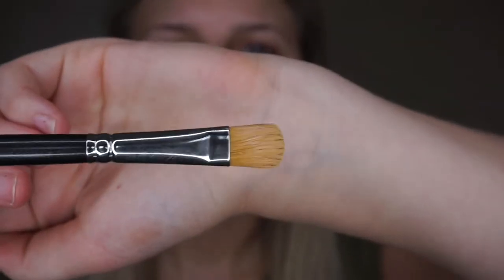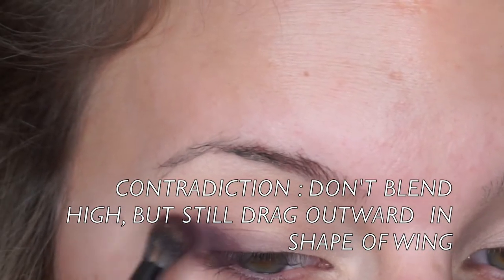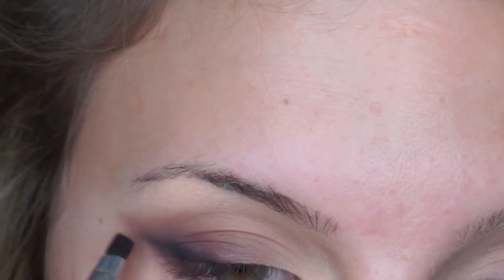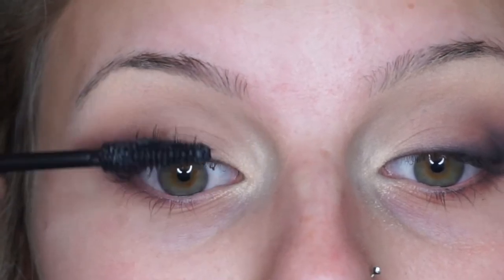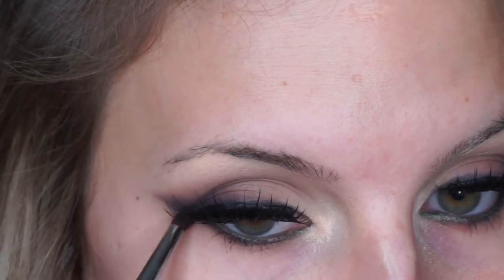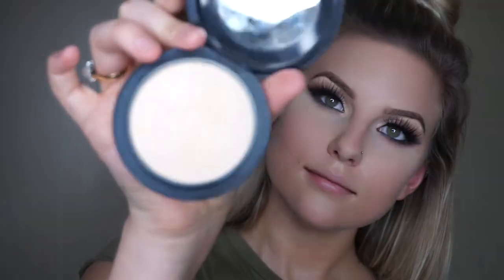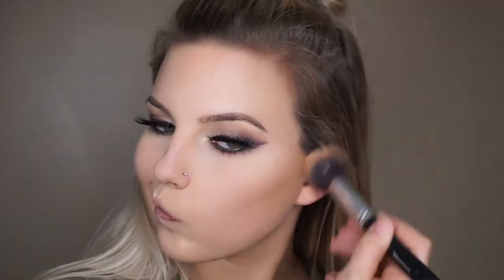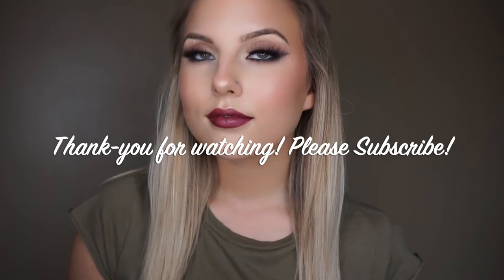Smoked Liner & Metallic Lip | Jessica Knipe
Hi!!! Thank-you so so much for watching, means the world ❤️ This look makes smokey and sexy evening looks easy rather than frustrating when it come to liquid and gel liner!

All products listed below:

FACE:

TATCHA LUMINOUS SKIN MIST
SMASHBOX PRIMER OIL
MAKEUP FOREVER SMOOTHING PRIMER
ANASTASIA CONCEALER
MAKEUP FOREVER HD ULTRA STICK FOUNDATION
LAURA MERCIER SETTING POWDER
ANASTASIA GLOW KIT “THAT GLOW”
URBAN DECAY CHILL SETTING SPRAY

HUDA BEAUTY PALETTE: CURRENTLY SOLD OUT
URBAN DECAY 24/7 GLIDE ON PENCIL

BROWS:
ANASTASIA BEVERELY HILLS DIP BROW
ANASTASIA BEVERELY HILLS BROW POWDER

KAT VON D STUDDED KISS LIPSTICK “WOLVESMOUTH”